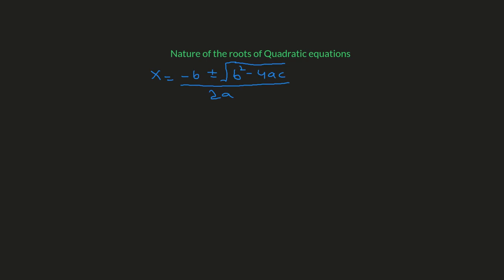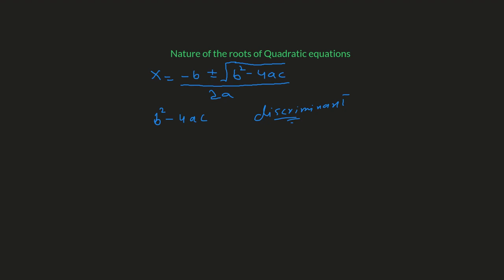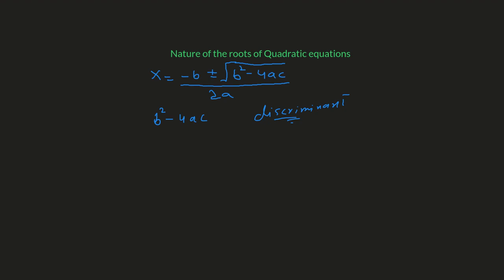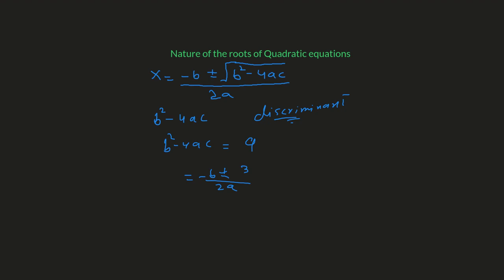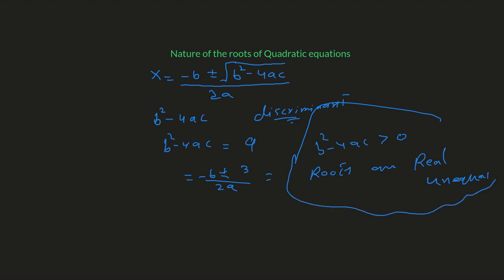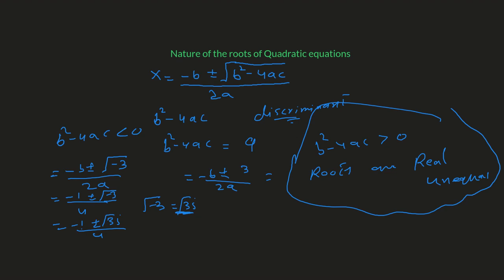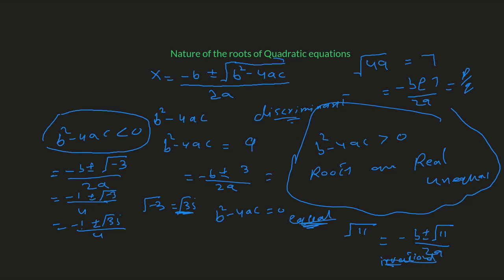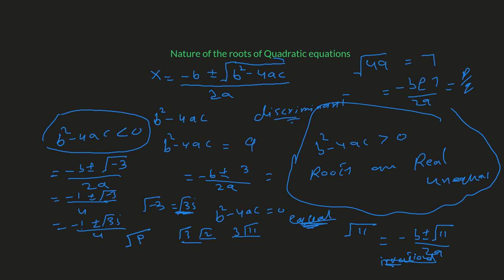Maths: Solving quadratic equations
This video will help you understand a simple way of solving quadratic equation. If you need more activities on the same topic, please visit our